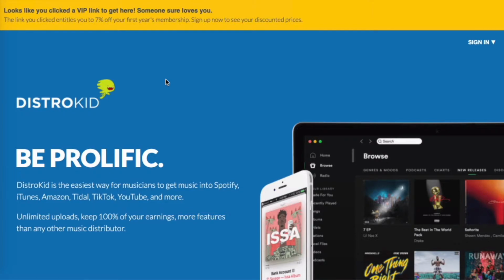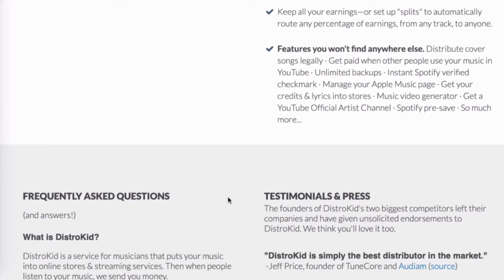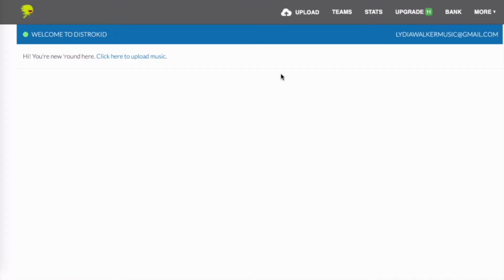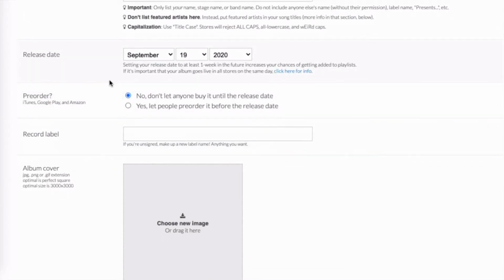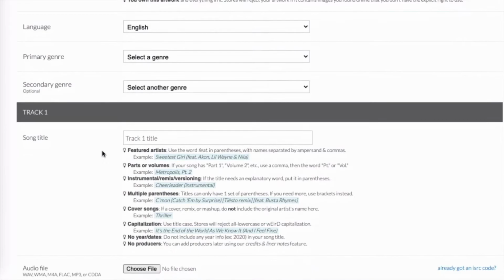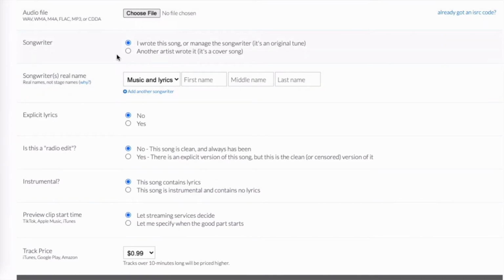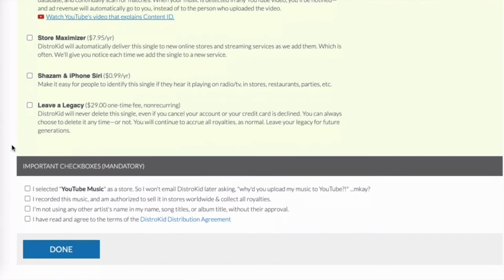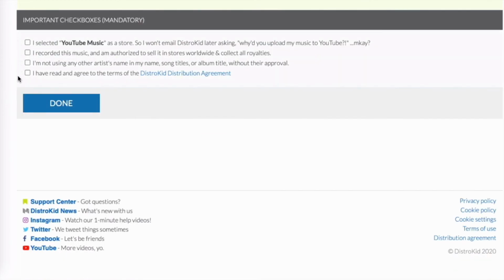Thinking About Trying DistroKid To Release Music Online? Upload Tutorial & Discount Code 2020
Are you thinking about using DistroKid to release your music online? Here is a full upload tutorial for how to release a single or an album using DistroKid. I'm also hooking you up with a discount code link if you're ready to try DistroKid.

Thanks to DistroKid for sponsoring this video.

PRODUCTS I USE:
My Taylor 314ce Acoustic Guitar
Snark Clip-On Tuner
Kyser Capo
Elixir Light Nanoweb Acoustic Guitar Strings
Fender Passport PA Sound System
Shure SM58 Vocal Microphone
Diva Ring Light

✨ Start here if you’re a Christian songwriter

If you’re learning to write songs but struggle with confidence or comparison, I created something to help you get started.

🎶 Download your free 30 Days of Bible-Based Songwriting Prompts
Grow in confidence, deepen your faith, and write from a place of freedom instead of comparison.